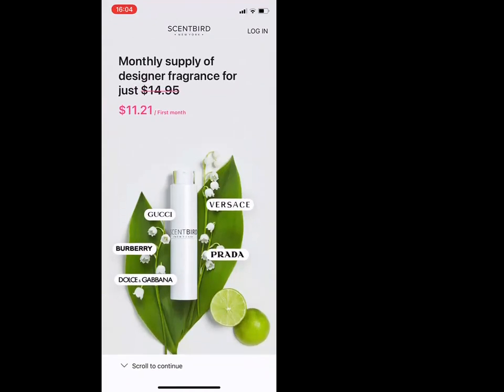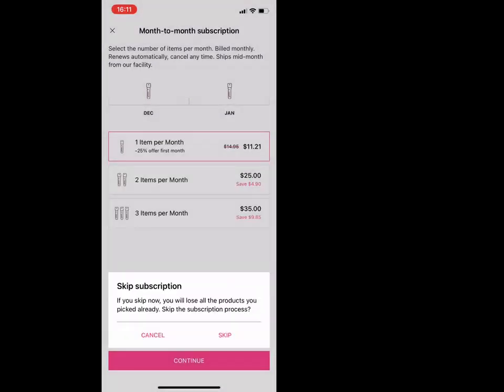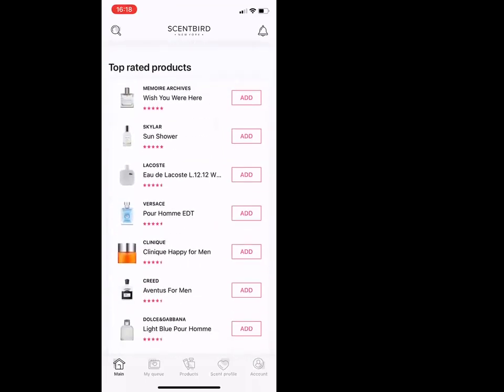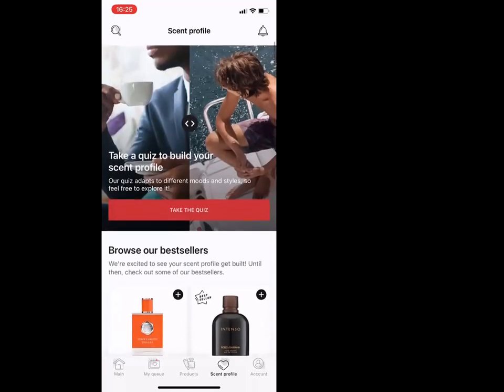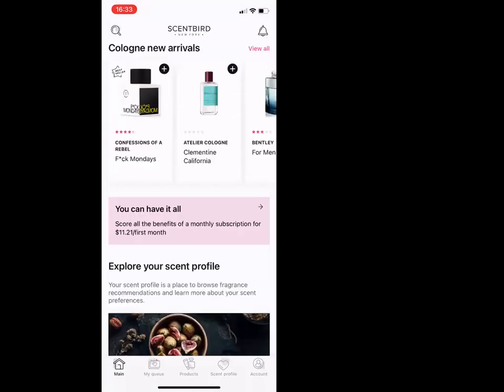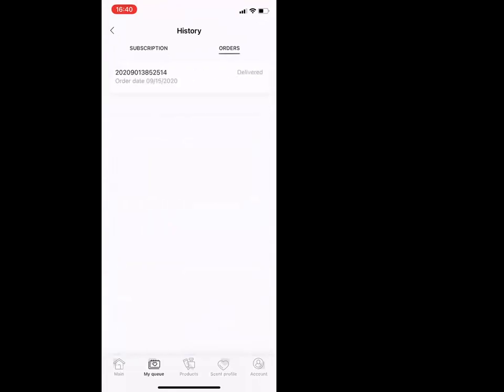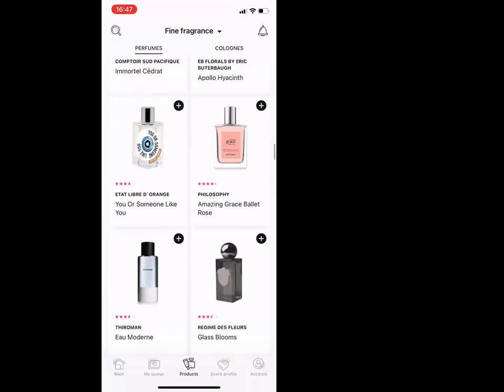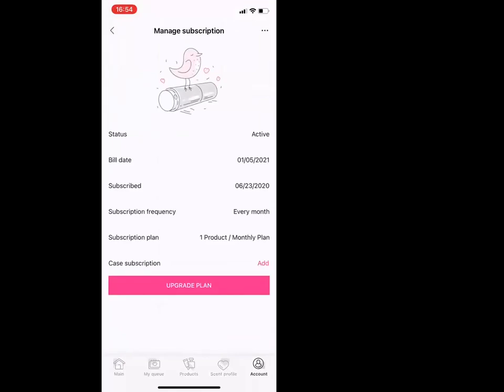Mobile App Onboarding